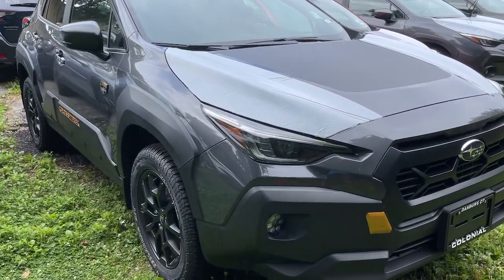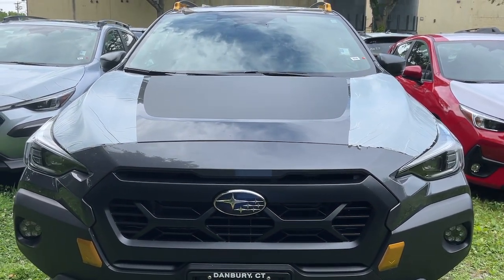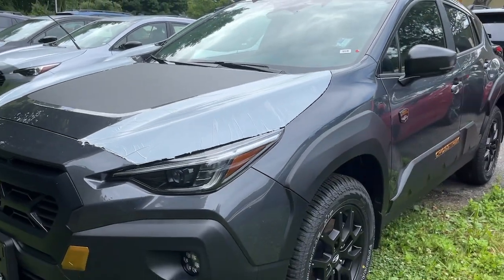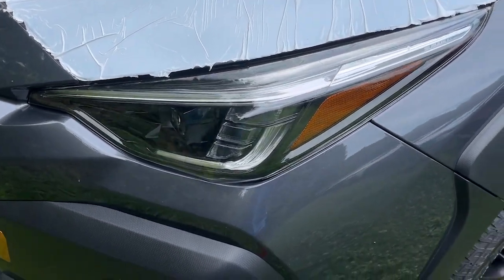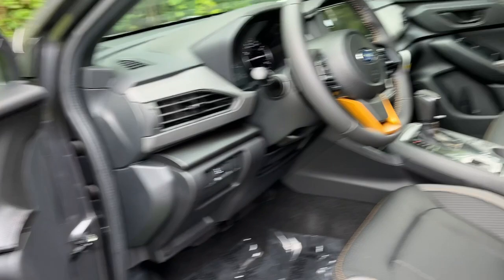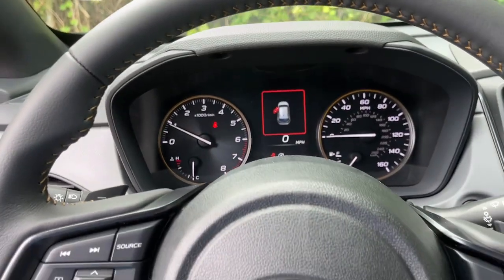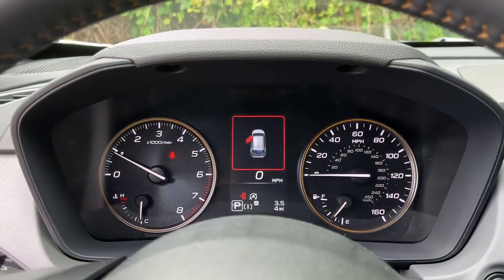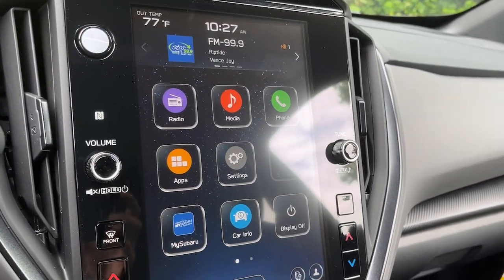2024 Subaru Crosstrek Danbury, Brookfield, Ridgefield, New Milford, New Fairfield, CT N6598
Magnetite Gray New 2024 Subaru Crosstrek 2.5L Wilderness available in Danbury, Connecticut at Colonial Subaru. Servicing the Brookfield, Ridgefield, New Milford, New Fairfield, CT area.

Colonial Subaru
89 Newtown Rd

harman/kardon Aud & Pwr Moonroof & Pwr Driver Seat,harman/kardon Surround Sound Speaker System,Power Moonroof,10-Way Power Drivers Seat,Carpeted Floor Mats,Crosstrek Mirror Package,Auto-Dimming Mirror w/Compass & HomeLink,Auto-Dimming Exterior Mirror w/Approach Light,Rear Bumper Cover - Wilderness,Splash Guards - Wilderness,Wheel Locks - Alloy